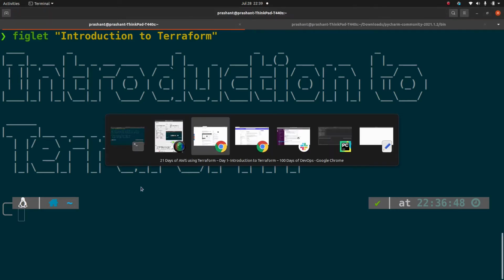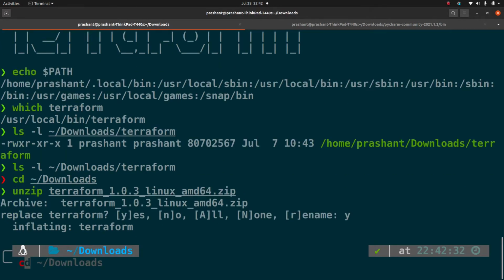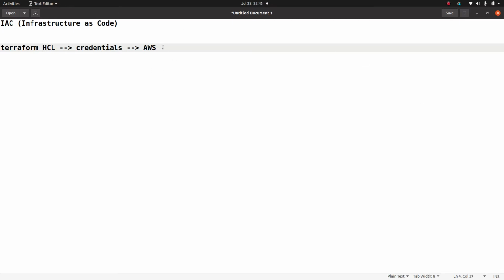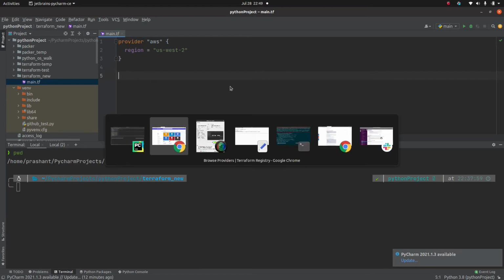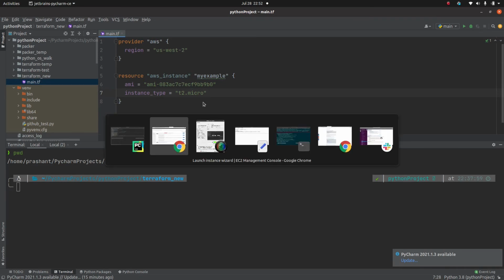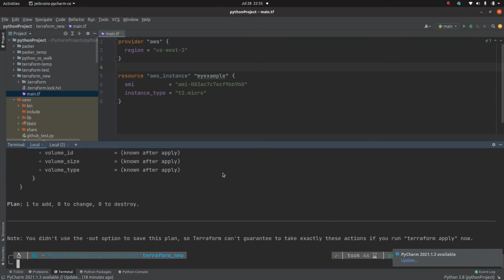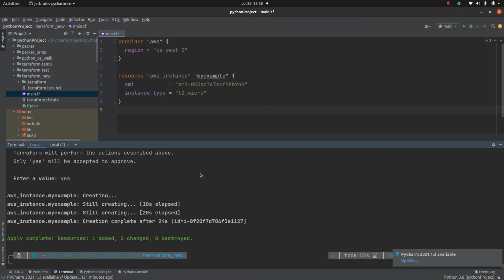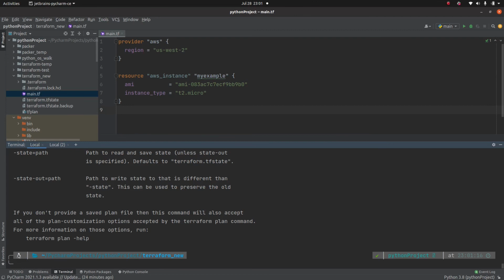Introduction to Terraform - Part 1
If you like to dig deeper into the AWS concept, please feel free to check my book.